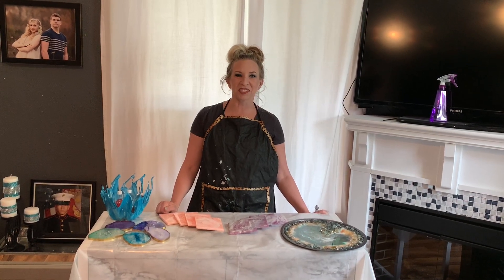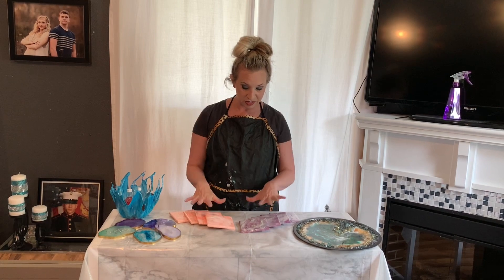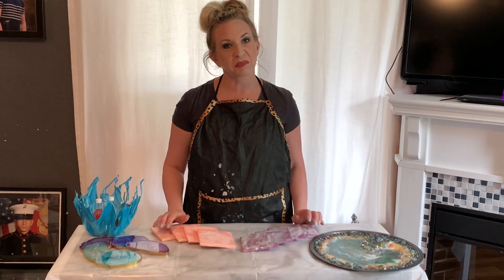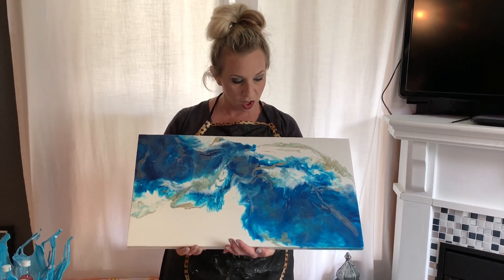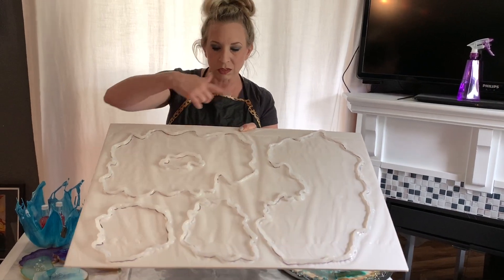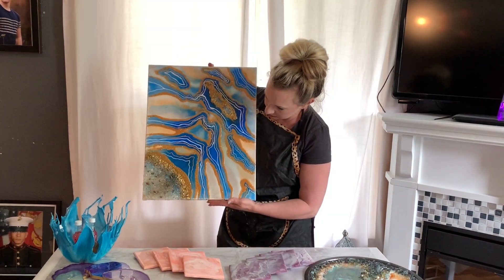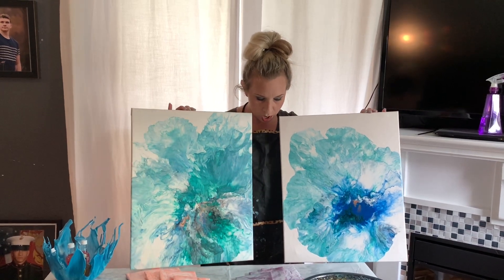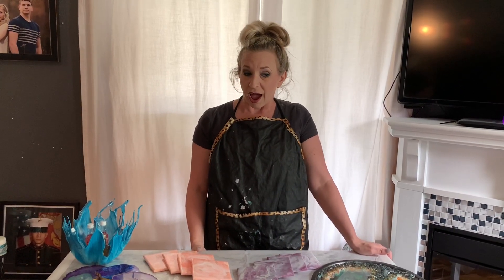HELLO! Resin Art, Acrylic Pour Painting, And Other Mixed Media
I am the Abstract Amber and I created this channel to learn, teach, and showcase what I am passionate about, ART.

I  hope you've found some creative inspiration and enjoyment from my channel!

Live-Love-Laugh and Paint! Inspire and Be Inspired!

💎 A lot of time and costs are involved in making videos. I would love to continue to Inspire you! I appreciate all support! When you watch my videos and "like" and "comment" on them, that does help my channel  A LOT. Thank you!!! Below lists a few ways to help me on my journey of inspiration and being able to continue to provide content and tutorials.

💎Tips are welcome!

If you love this piece, please give it a "thumbs up"

Fluid art is an abstract art form which involves working with a fluid medium along with various colorants/paints.

If you are just starting out your own adventure with this creative art form then my channel is perfect for you! You will have access to all of my latest tutorials which will teach you step by step how to create fluid abstract art. My channel is for everyone, whether you're a beginner, an established artist, or if you just enjoy watching the mesmerizing art unfold.